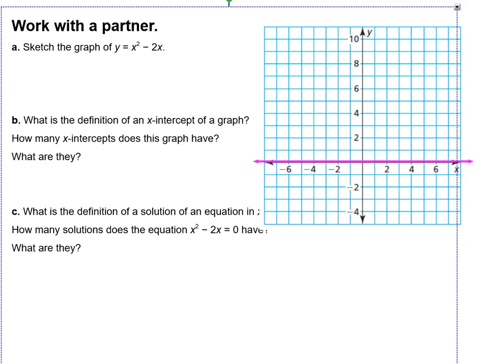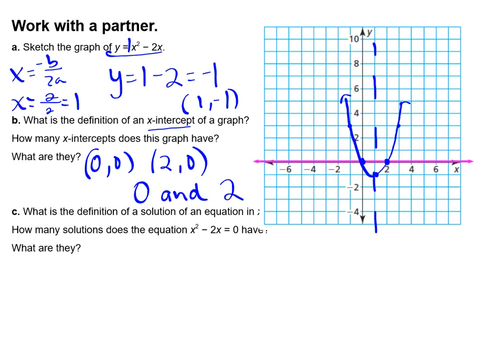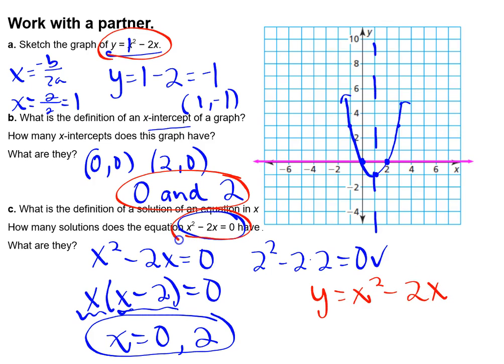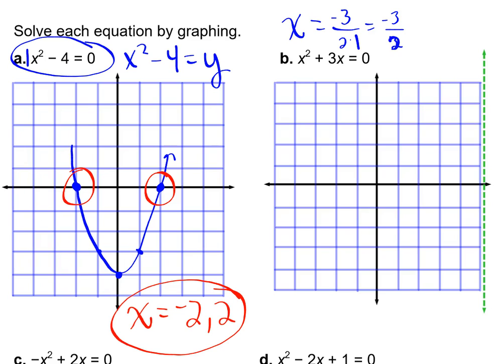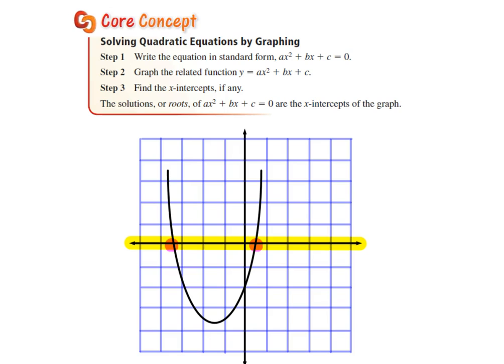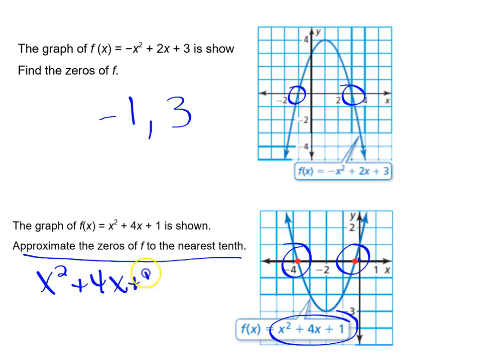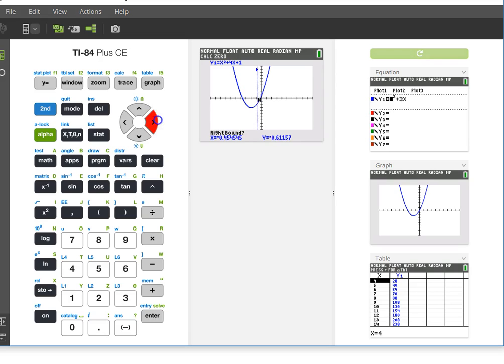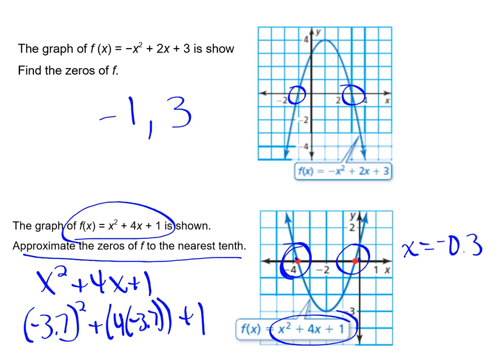4 2 Solving by graphing